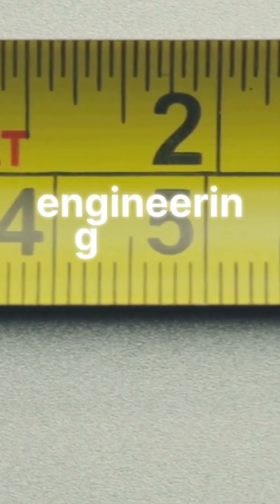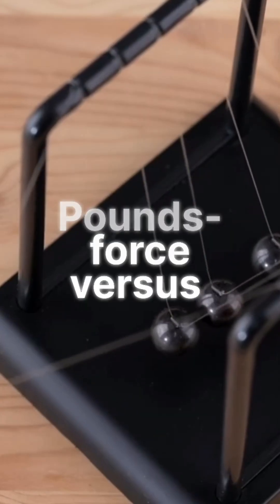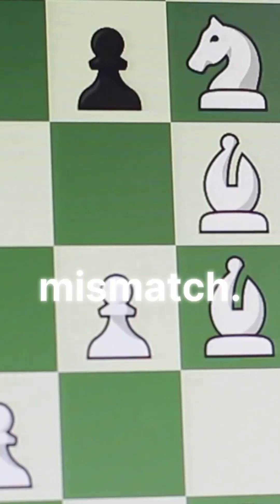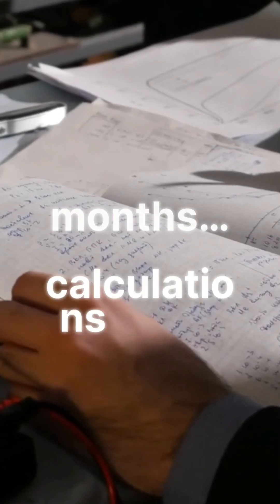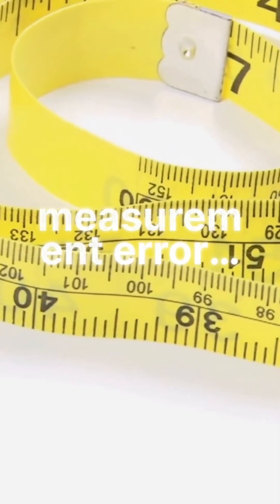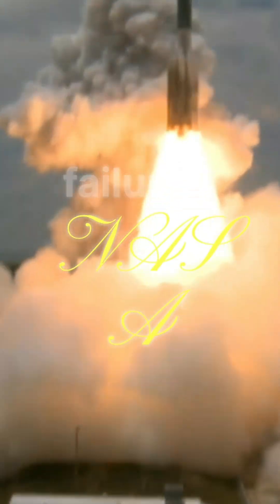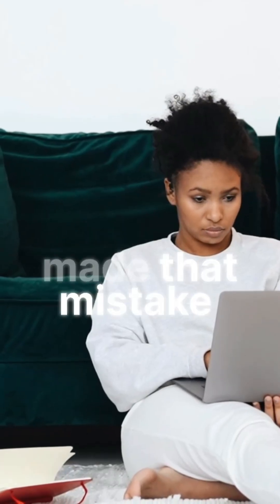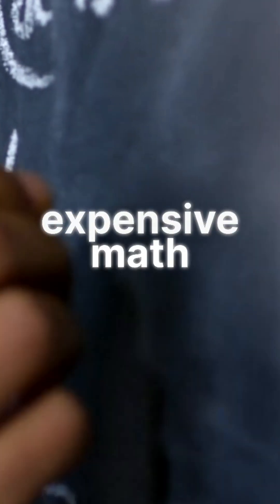NASA Lost $125 Million Because of This Simple Mistake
In 1999, NASA lost a Mars mission due to a simple unit conversion error.
Imperial vs metric measurements caused a $125 million spacecraft to be lost forever.
One of the most expensive mistakes in engineering history.